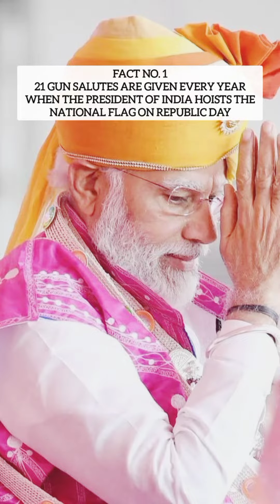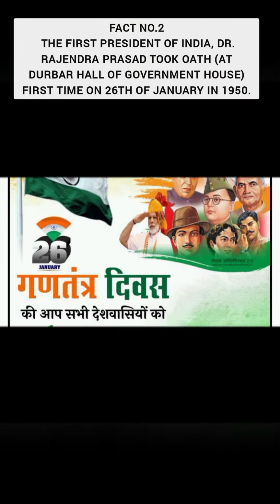republicdayspeech republicday2024 best facts, viral 26january speech viral trending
Join us in commemorating India's Republic Day with this special video! 🇮🇳 Explore the rich history, significance, and traditions associated with January 26th, the day when the Constitution of India came into effect. Dive into the patriotic fervor, learn about the grand parade, and witness the spirit of unity that defines this momentous occasion. 🎉
Speech on Republic day 2024 in English, Republic day 2024 speech in English, 26 January speech

 in English | Republic day speech English | Republic day speech in English  | 26 January Speech | 26 January Speech 2023 | 26 January 2023 republic day speech in English |
Short Speech on Republic Day in English
republic day speech speech on republic day |26 january speech short speech on republic day

गणतंत्र दिवस पर भाषण
26 जनवरी पर भाषण
short speech on republic day
10 lines speech on republic day
republic day speech in english 2023
26 जनवरी पर भाषण
26 january par bhashan
speech on republic day in english 10 lines
republic day speech in english
speech on republic day (26 january)
26 january speech english
republic day small speech in english 2023
epublic day speech for kids
republic day speech for ukg
REPUBLIC DAY 2022 SPEECH
FEW LINES ON REPUBLIC DAY
short speech on republic day in English | 5 lines on REPUBLIC DAY for class 1 | 26 january 2022